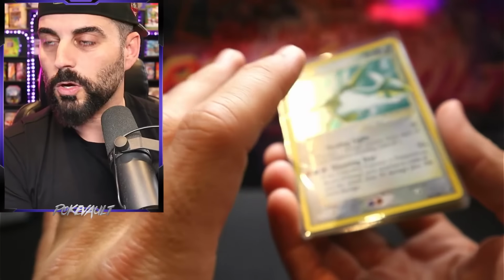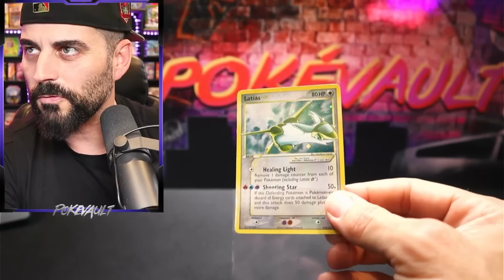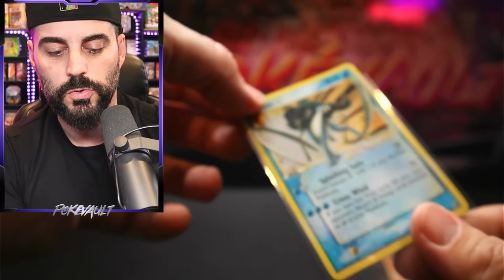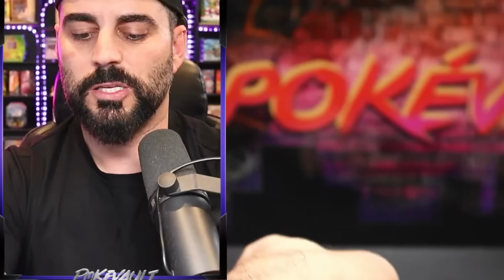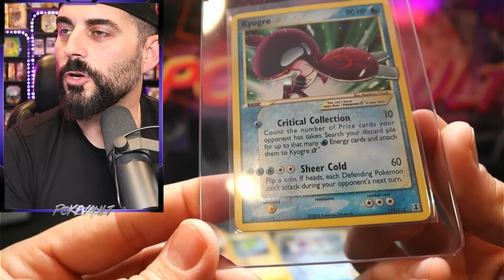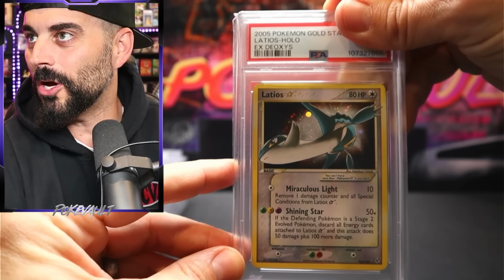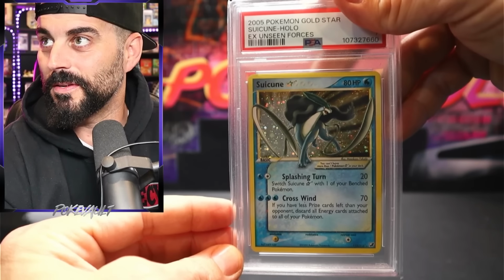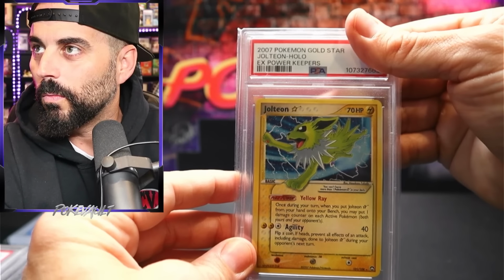I Graded Every GOLD STAR Pokemon Card I Own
I took a huge L on this one guys. I Graded Every GOLD STAR Pokemon Card I Own

(For first time users)

💸 - We also BUY Pokemon cards!

🏪 - eBay Store

Send me mail:
Simi Valley
Ca, 93062